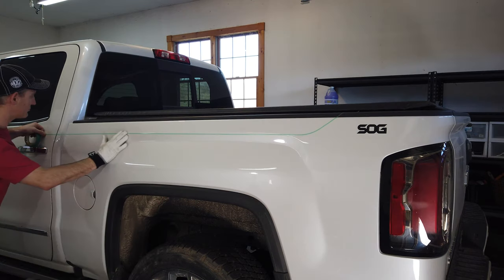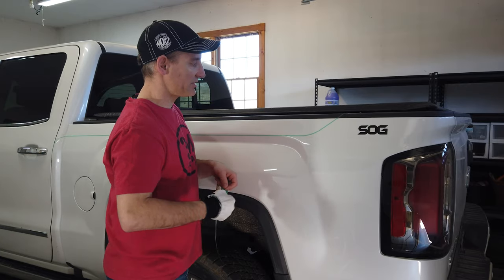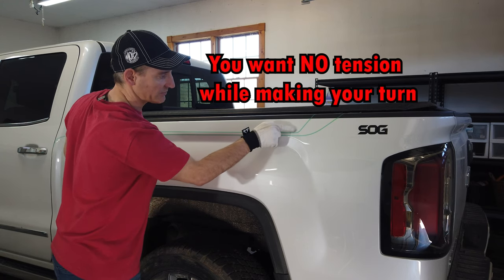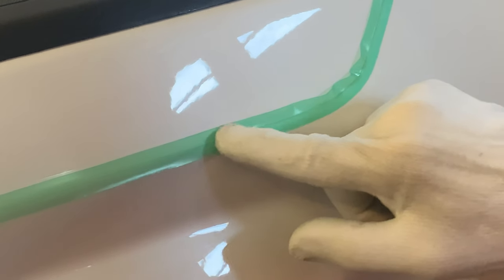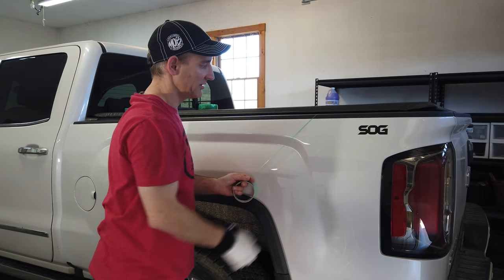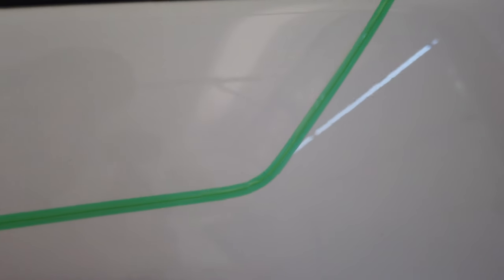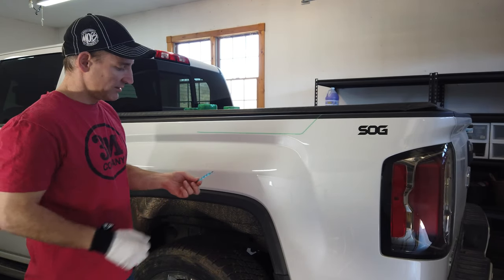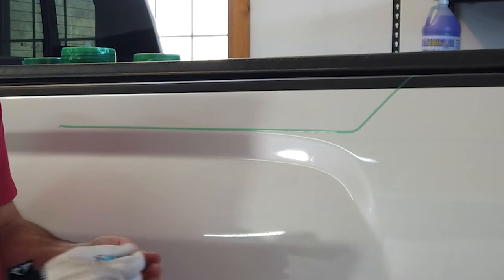How to do a sharp turn with 3M Knifeless Tape without the filament popping.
This a quick video on how to do a sharp turn with 3M Knifeless Tape without the filament popping.